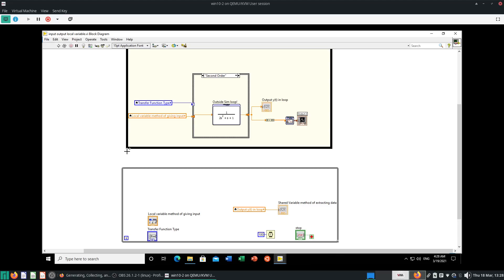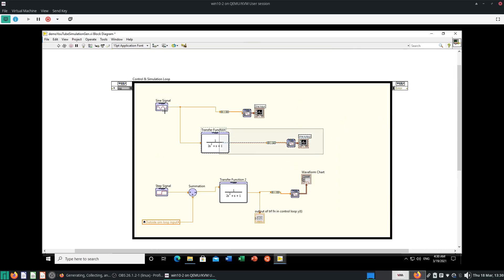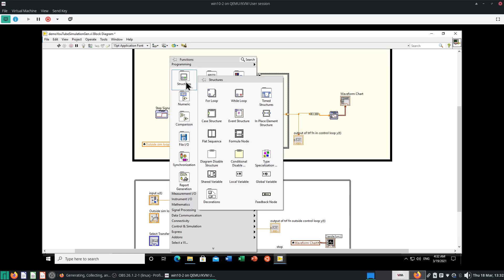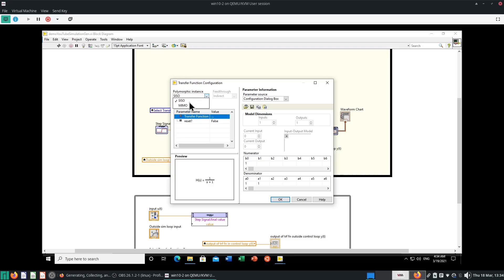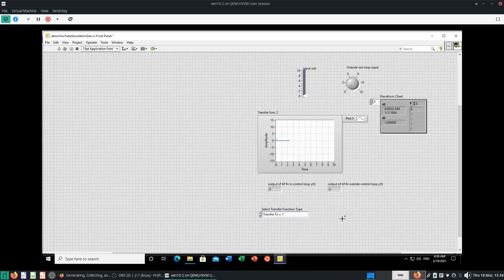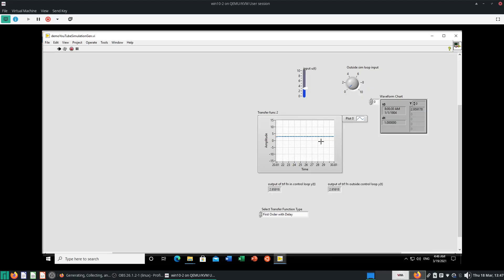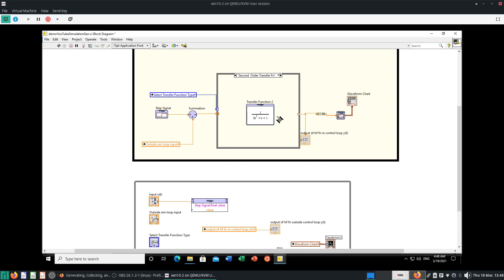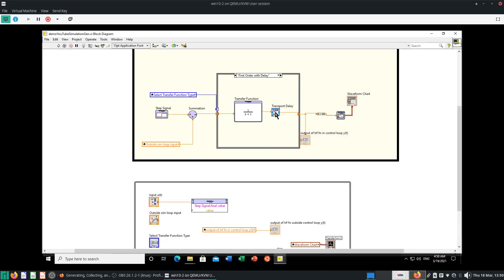Labview Control Design and Simulation 7 case structures and first order with delay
Transport Delay